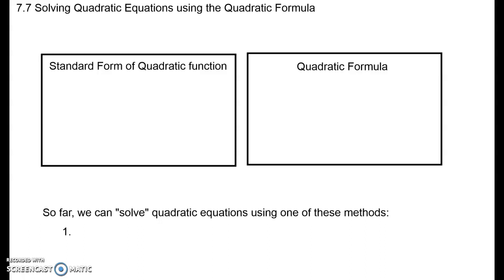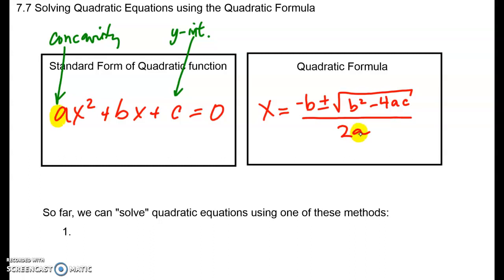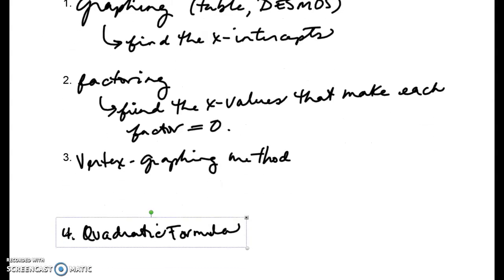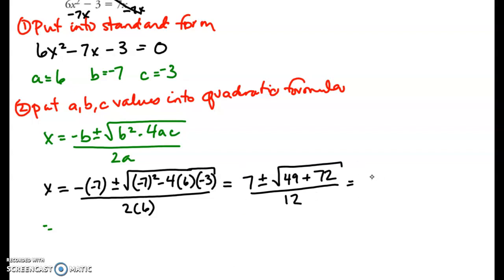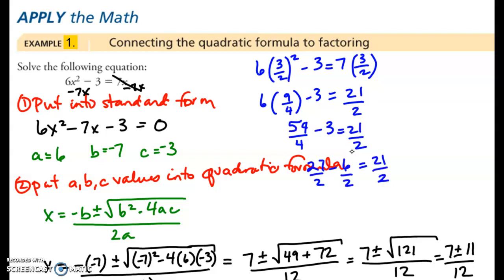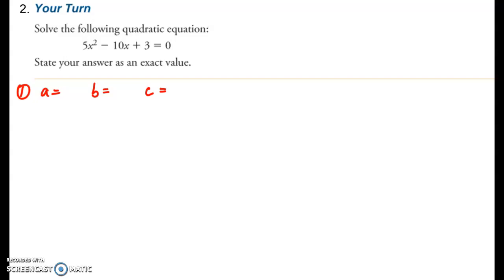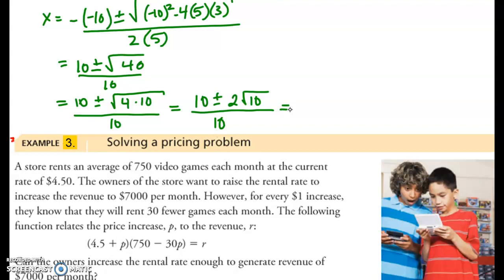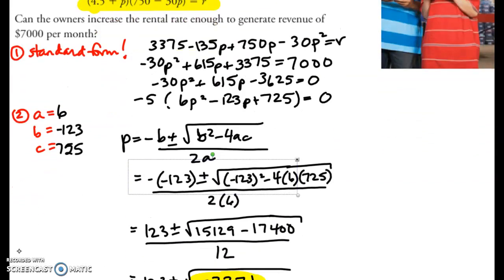FD20 7.7 Solving Quadratic Eqns with the Quadratic Formula